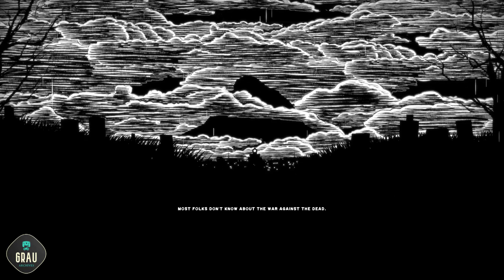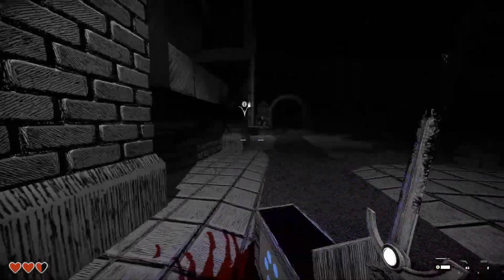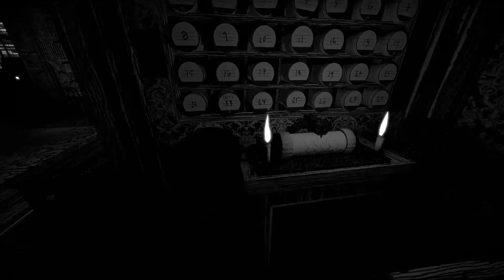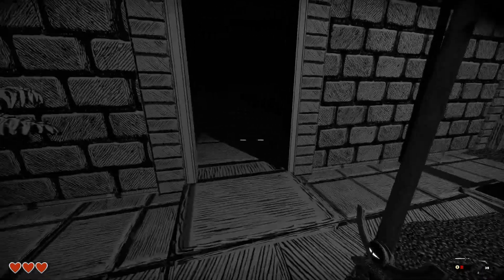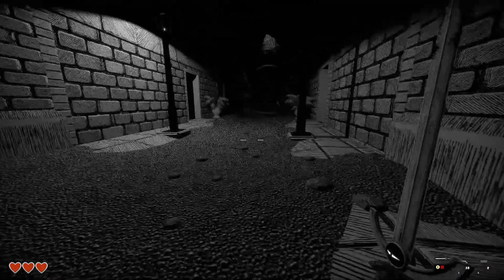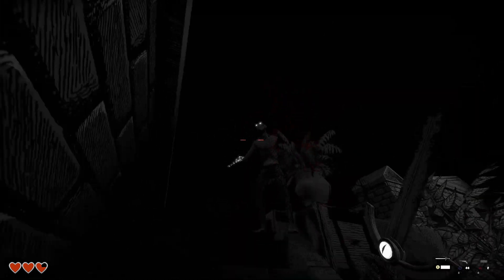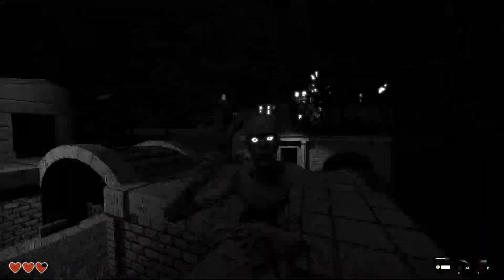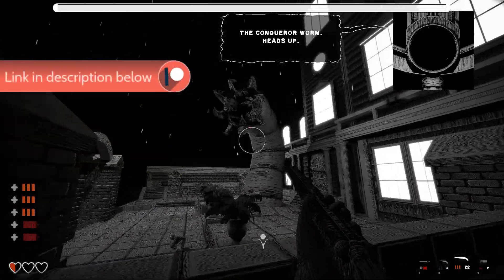Kingdom of the Dead PC GAMEPLAY AND REVIEW | HORROR FIRST PERSON SHOOTER | BLACK AND WHITE GRAPHICS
GameReviewsAU gameplay and review of Kingdom of the Dead. Played on ASUS TUF A15, NVIDIA GeForce RTX 3070 8GB, AMD Ryzen 7 5800H (16CPUs), ~3.2GHz, 16GB DDR4 3200MGZ (1 x 16GB).

Black and white gaming? Sure why not! I mean this game manages to pull off the aesthetic quite flawlessly! The gunplay, level exploration and boss fights all pack a hefty punch. You'll be ploughing through undead baddies like no-one's business and enjoying it!